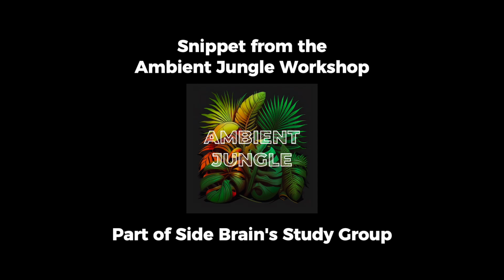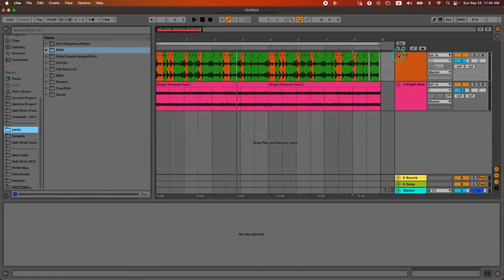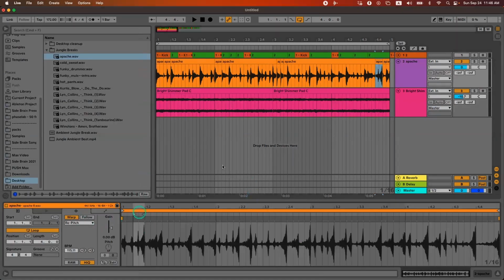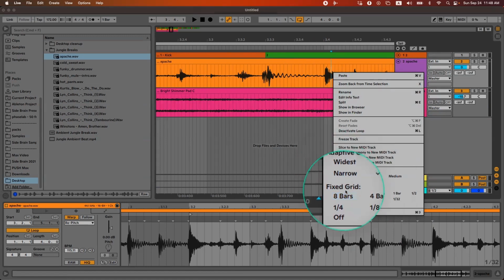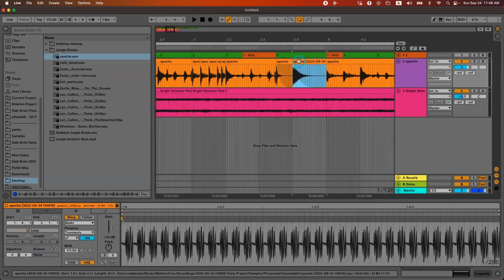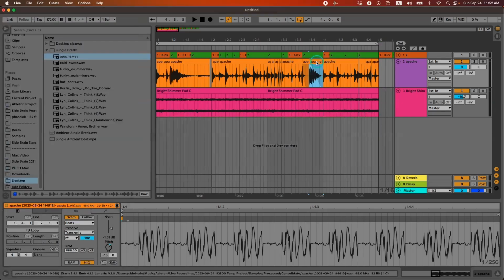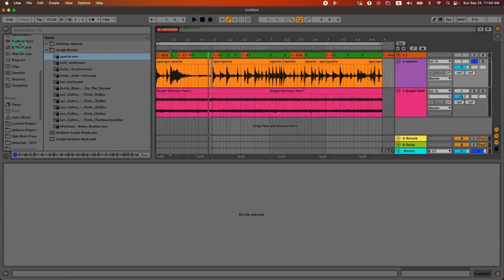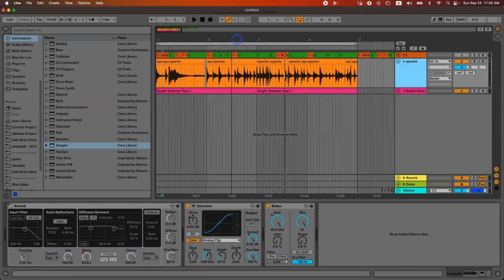How to Ambient Jungle in Ableton | Side Brain's Study Group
In this video we go over essential audio editing techniques with the Apache break.

00:00 - Mood Reel
00:33 - Pad Sampling
01:09 - Adding Silence
01:50 - Apache Break
03:13 - Reverse
03:42 - Scrub Clip
04:36 - Consolidate for Fades
06:41 - Pitch
07:38 - Stretch
09:15 - Clip Transposition Envelope
11:06 - Effects Automation
12:36 - Q&A